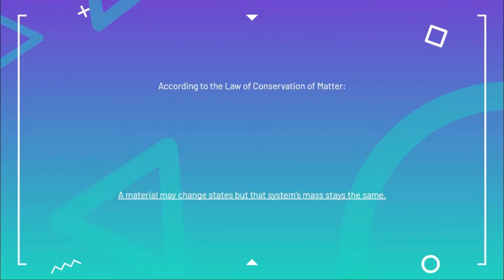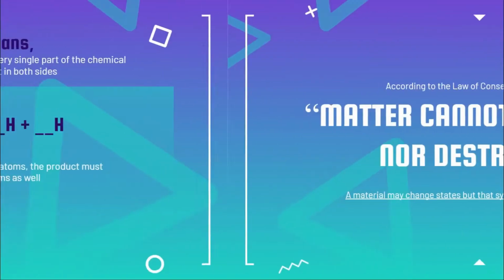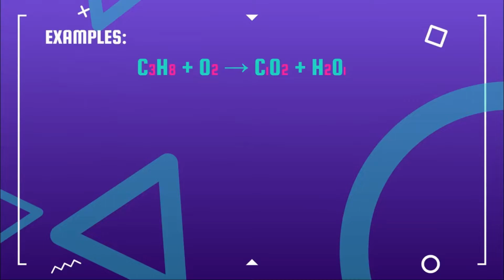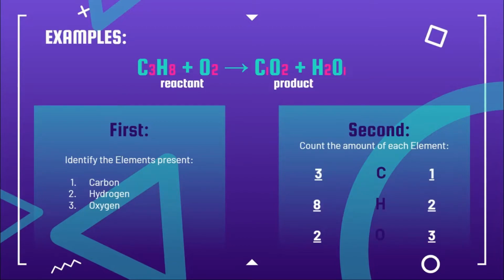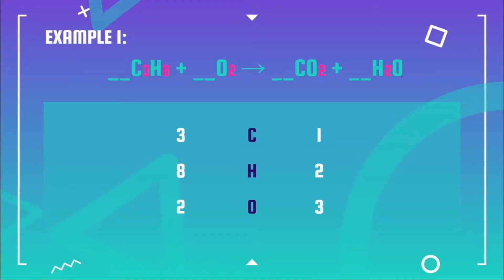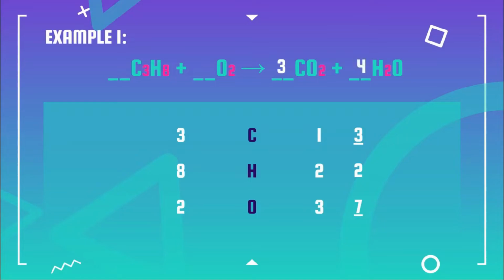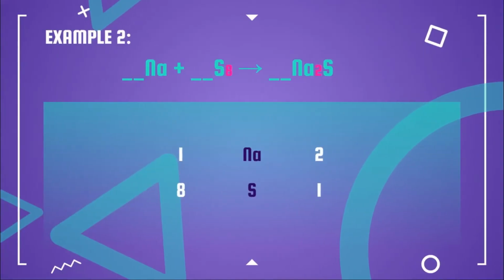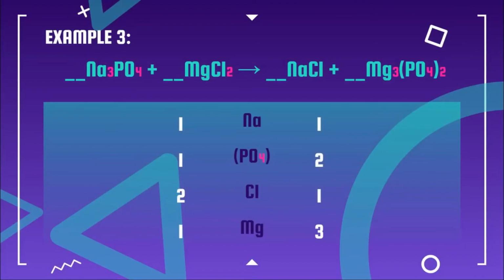PAGBA_BALANCING_CHEMICAL_EQUATIONS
Balancing Chemical Equations | Quick Discussion
by Johan Czar P. Pagba
12-Amos

Topic: Balancing Chemical Equations

Theme: Logic/Mathematical POV/Game

Materials:
Inkscape  - (For Graphics and Design)
VSDC Free Video Editor - (For Video Editing)
Google Slides - (For Animations and Presenting Data)
Chem.libretexts.org -  (Primary Source for topics and equations)
Audacity - (For Recording Audio)